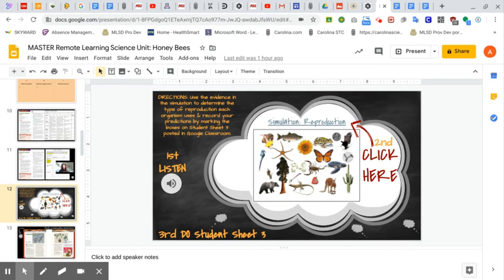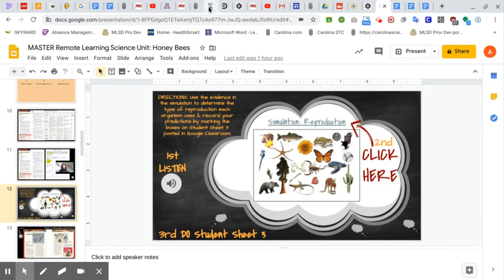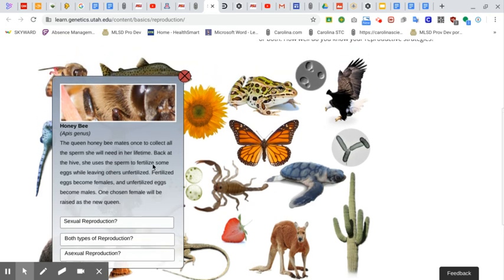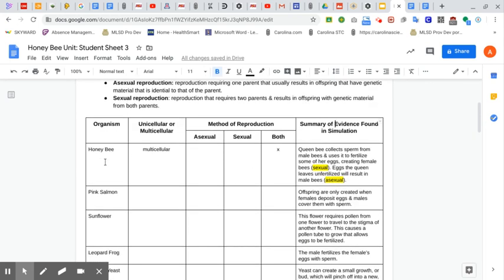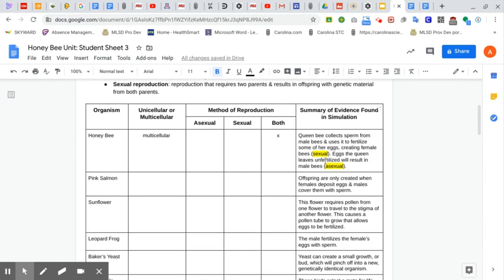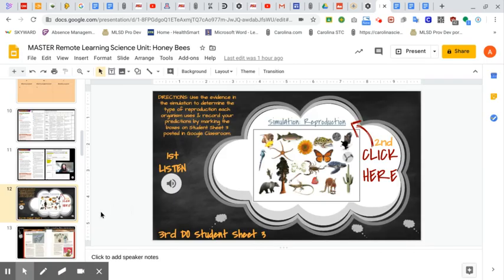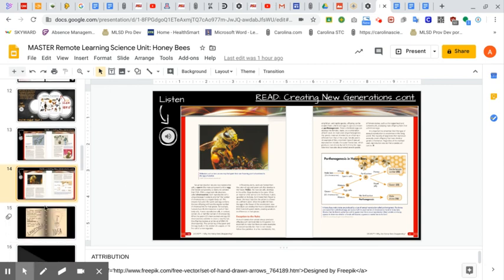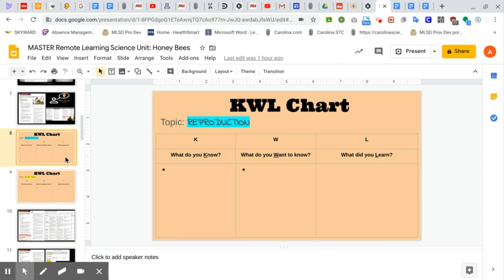Science: Assignments #3 & #4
Honey Bee Unit: Assignments #3 & #4